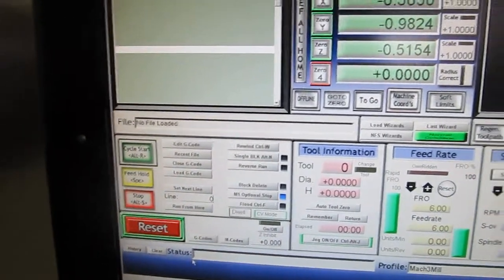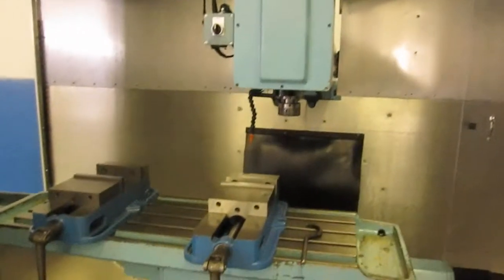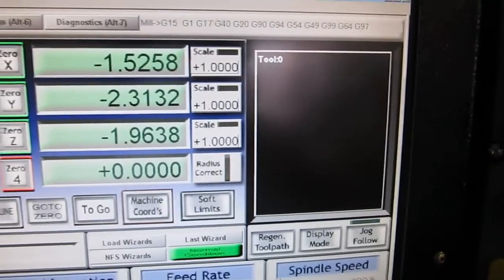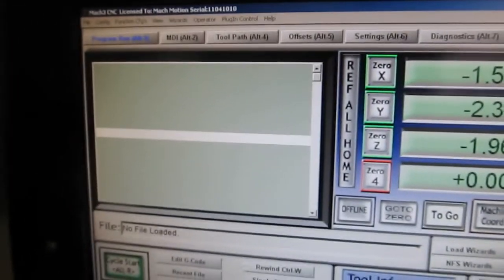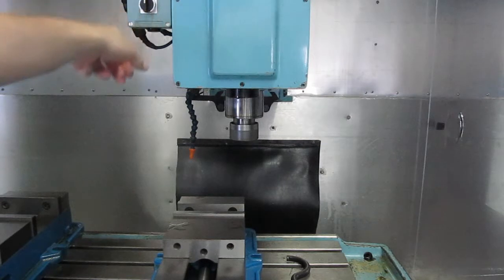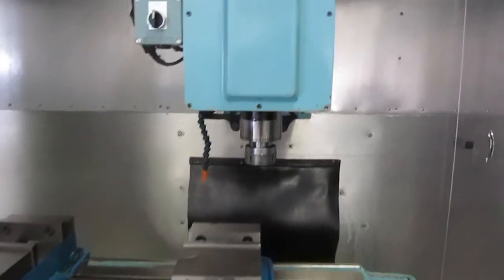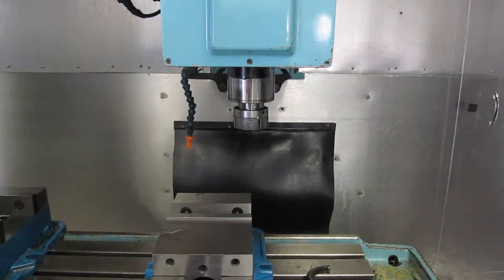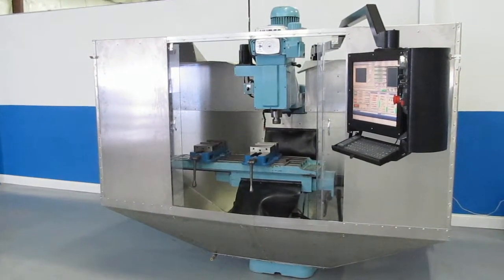1993 Hurco Mach Motion Control description 001.wmv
1993 Hurco KM-3P Milling Machine with Mach Motion Control, For Sale on ebay